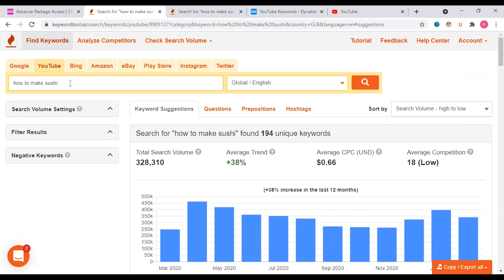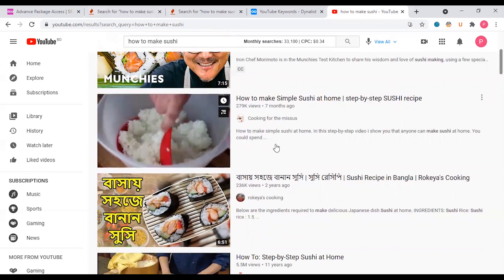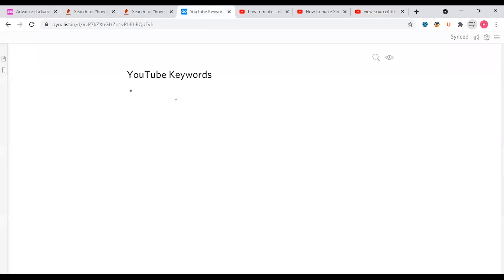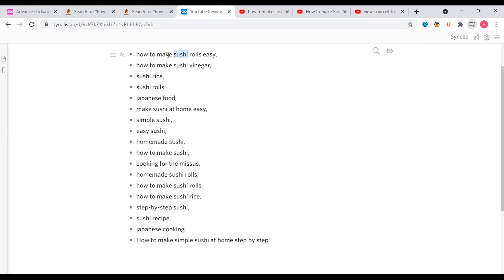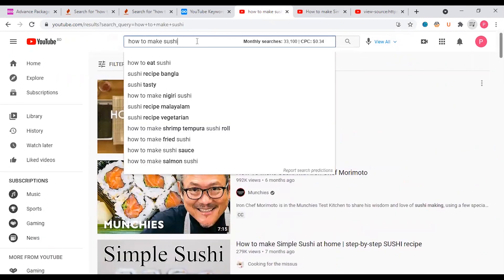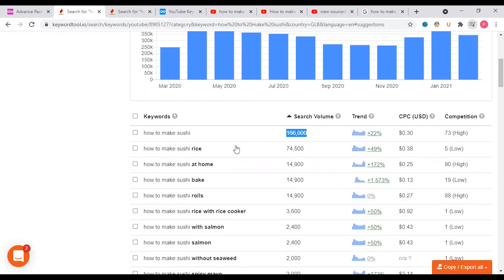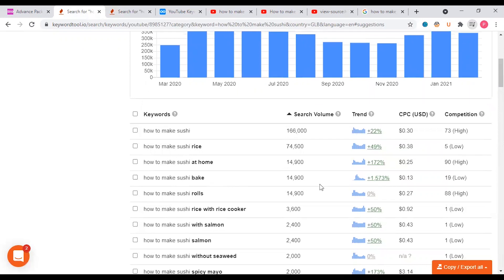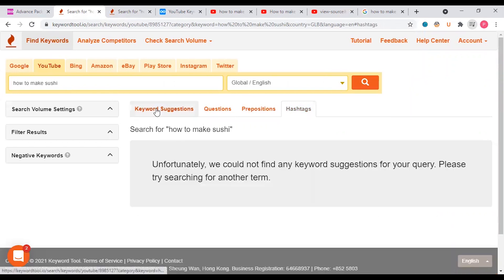YouTube Keyword Research: How To Do Keyword Research For YouTube Videos 2024 | YouTube SEO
ইউটিউবের কীওয়ার্ড রিসার্চ পদ্ধতি